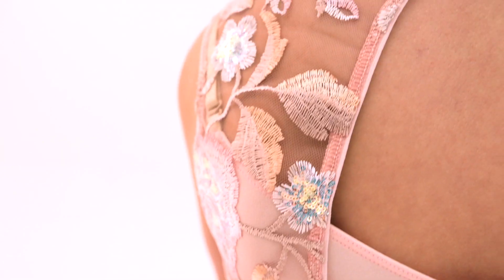REVRC23888 - Secret Garden